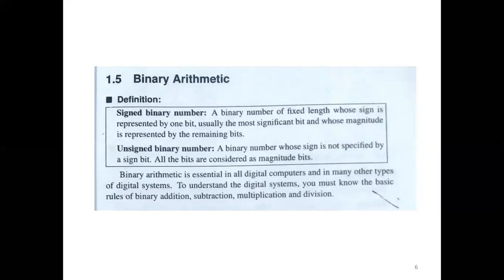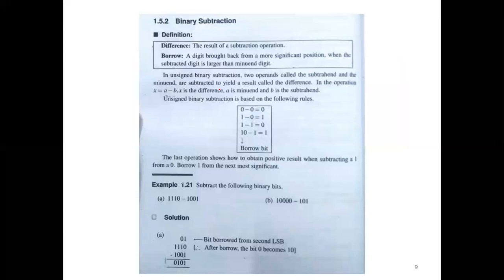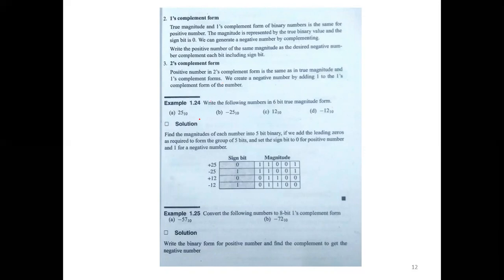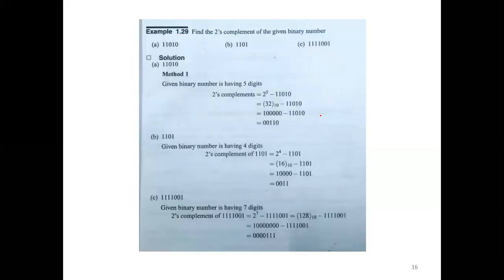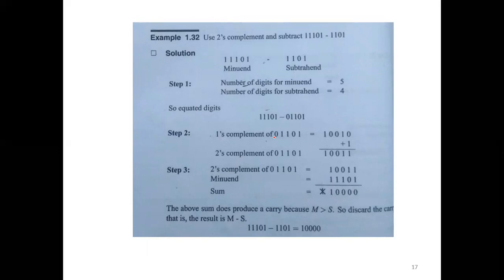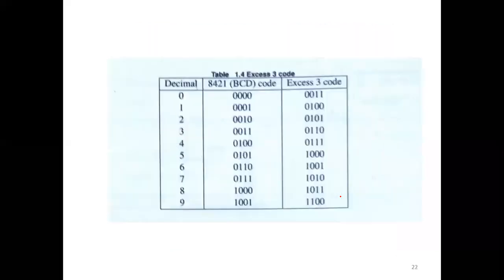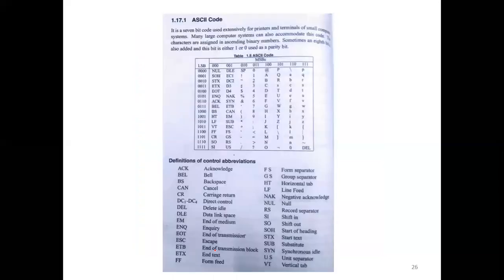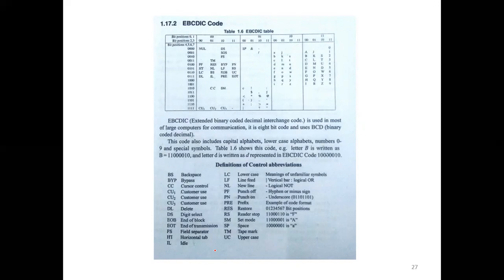MAMSE EEE DLC Unit 1 Ch 2